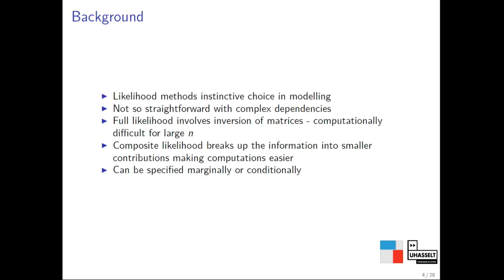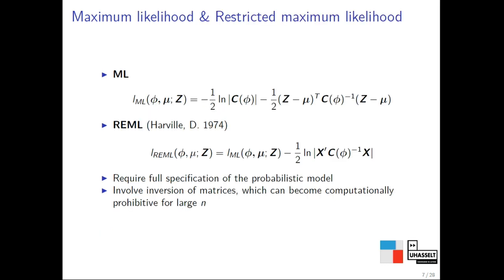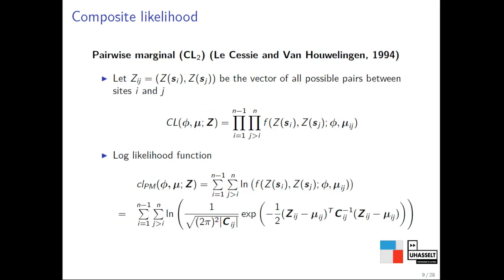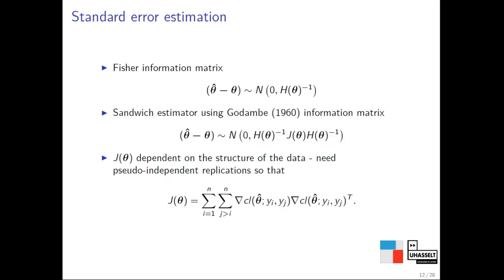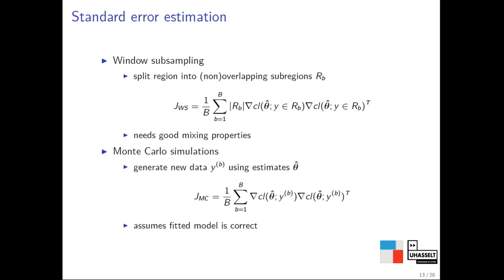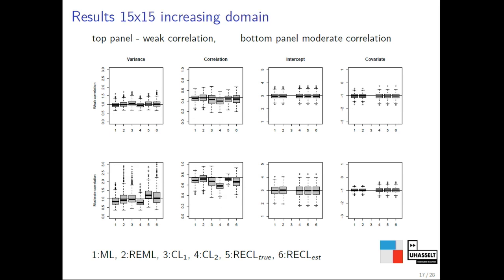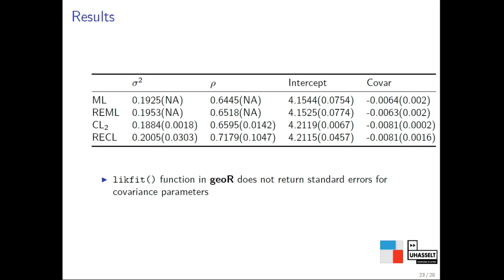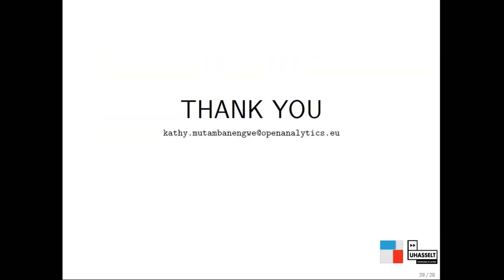useR! International R User 2017 Conference A restricted composite likelihood approach to modelling G